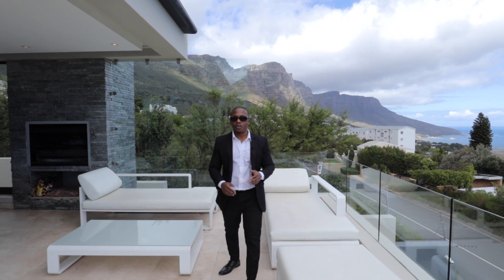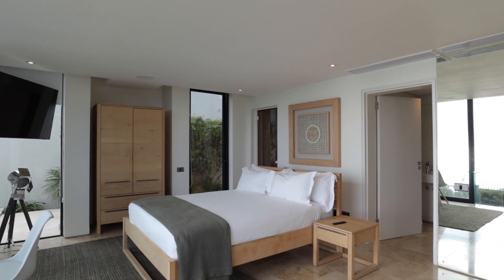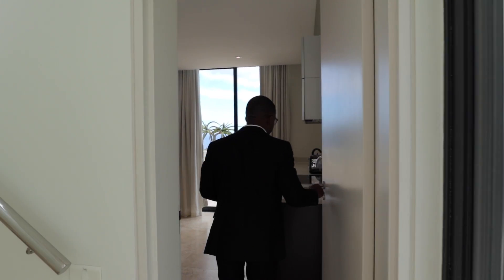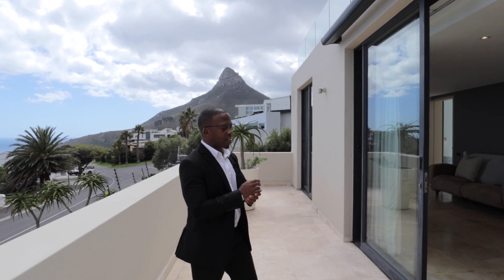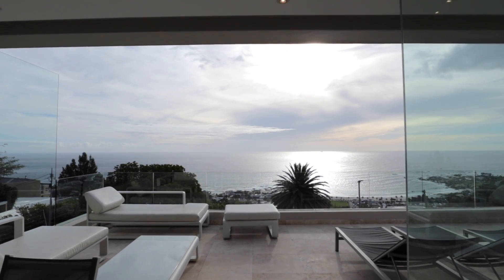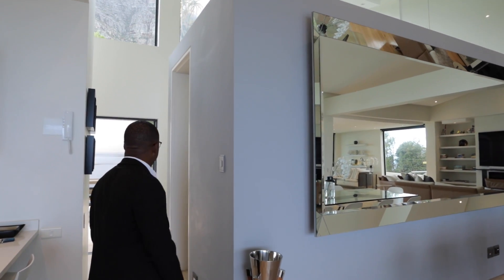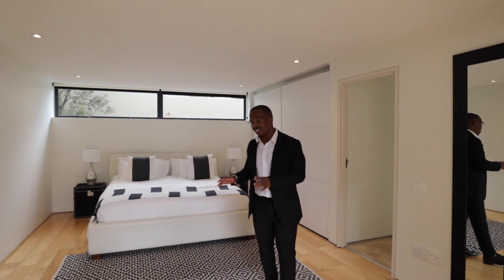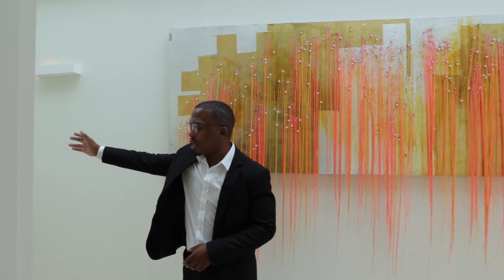Inside a STUNNING 5-BEDROOM Luxury Villa in CAMPS BAY, CAPE TOWN with SECRET SAUNA | Home Tour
*Apologies for the poor sound quality in some parts of the tour.

This captivating home tour video features a luxurious 5-bedroom villa adorned with an impressive collection of international and local artwork. The property offers stunning ocean views and a range of amenities, including a private swimming pool, BBQ area, and solar panels for backup electricity. Inside, the open-plan living area with ample natural light is complemented by an elevator for easy access. The master bedroom, along with the other en-suite bedrooms, provides comfort and privacy. Additionally, guests can enjoy outdoor showers and a fully equipped gym. This villa guarantees a unique and inspiring experience for all.

Thank you to Nox Property for showing us their amazing listing

00:00 - Introduction
01:33 - Entrance
02:50 - Bedroom 1
05:20 - Bedroom 2
08:10 - Entertainment Space
10:30 - Lounge
11:25 - Formal Dining Area
12:10 - Kitchen
13:25 - Bedroom 3
14:00 - Garden & Braai Area
15:05 - Bedroom 4
18:15 - Main Bedroom
21:40 - Gym
23:10 - Rooftop
23:55 - Outro